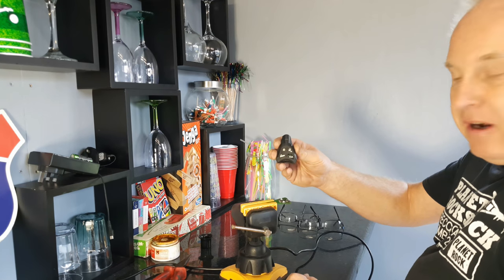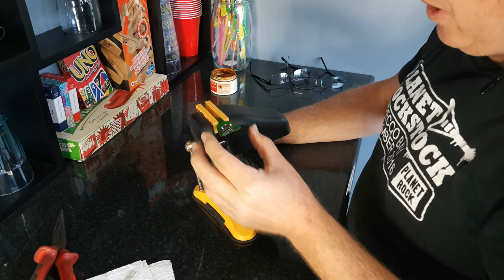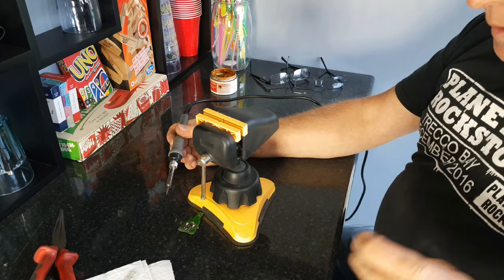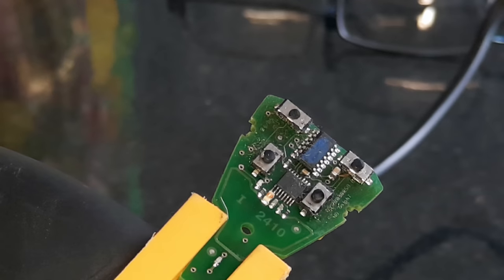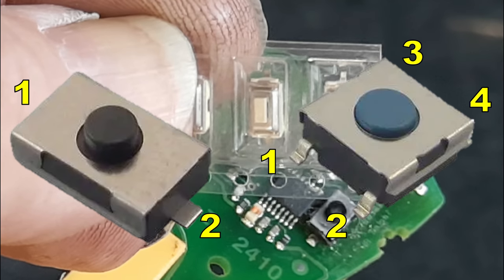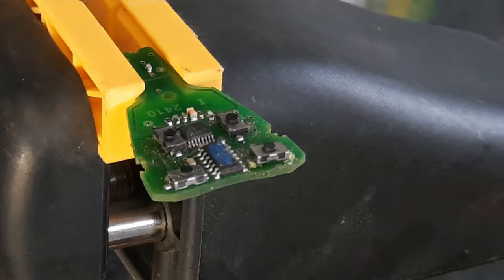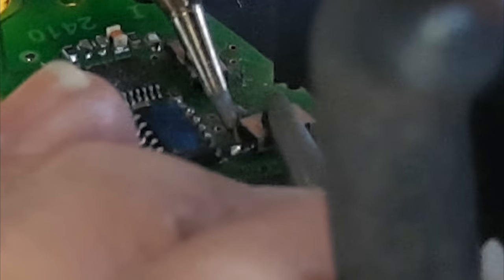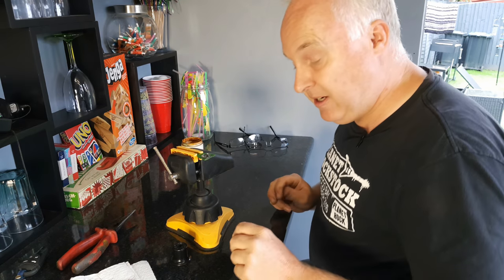How to Replace Remote Switch | Key Fob Switch Repair | Easy DIY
KEY FOB switch repair nearly tops the list of car key problems | I'll show you how to replace remote switch & bring your key fob to as new condition with basic tools.

Tools and parts:
Not sure of the type of switch you need? This assortment box should cover you:
Great value soldering iron kits
Soldering flux in a handy 'pen' dispensor for fine work
Flux paste in a tub
Loupe set, 5x, 7x, 10x

Everyone should have a tyre pressure gauge in their glovebox:
If you’d like to learn about the science and engineering of cars:
Bosch Automotive Handbook: